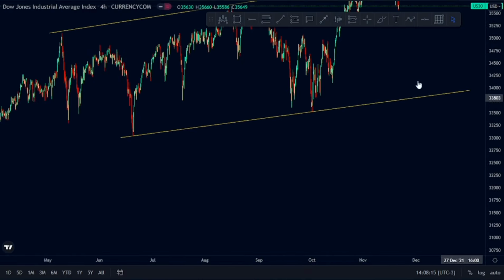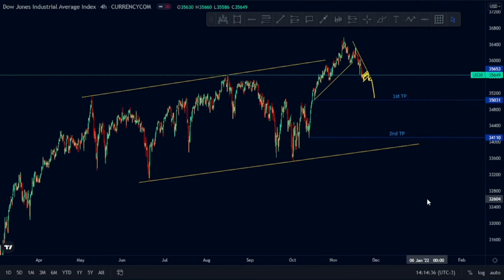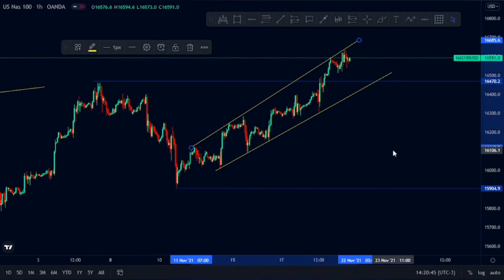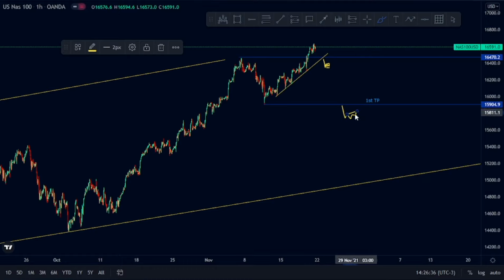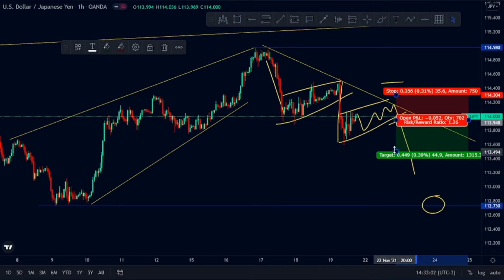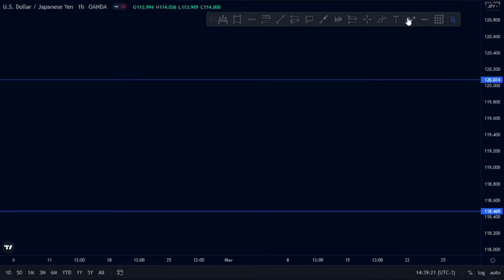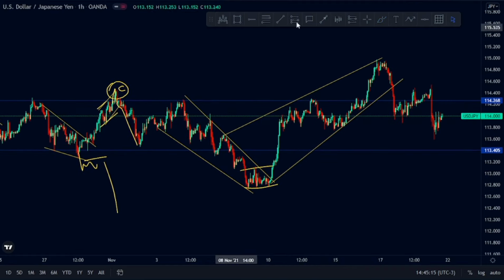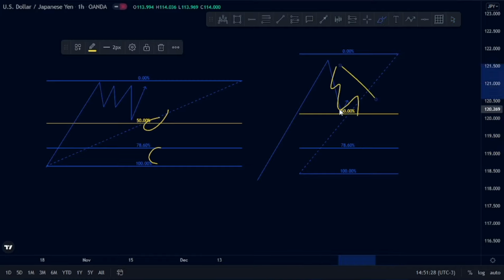NAS100 & US30 MARKET BREAK BREAKDOWN